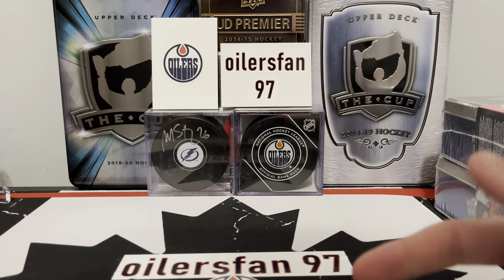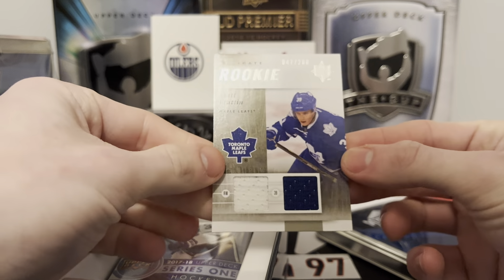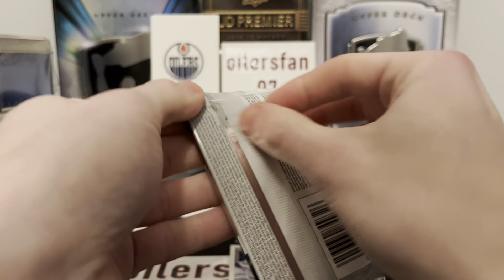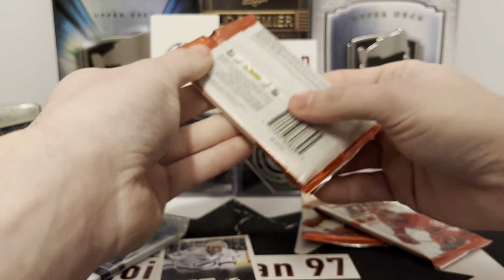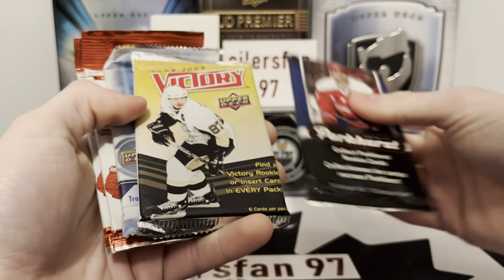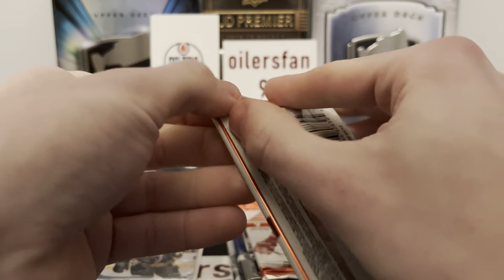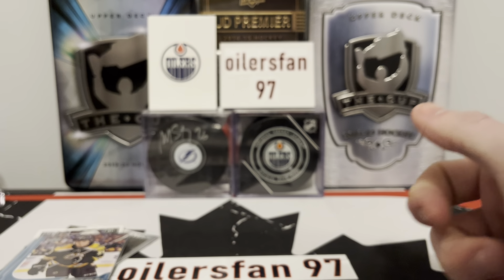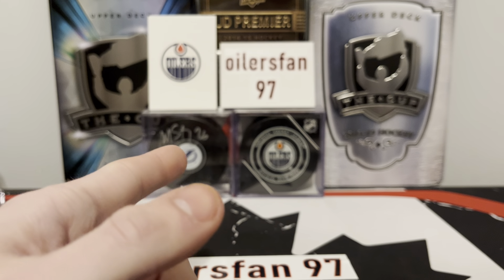⭐️BRAND NEW ⭐️WALMART MJ Holding Mystery Tins X4 Break!